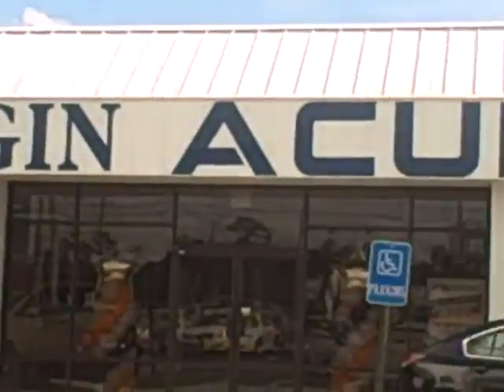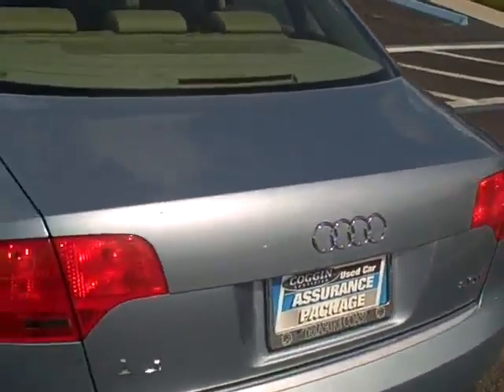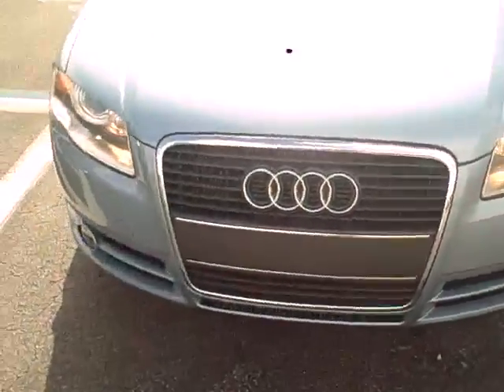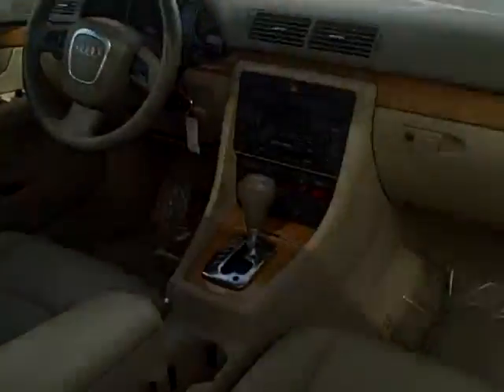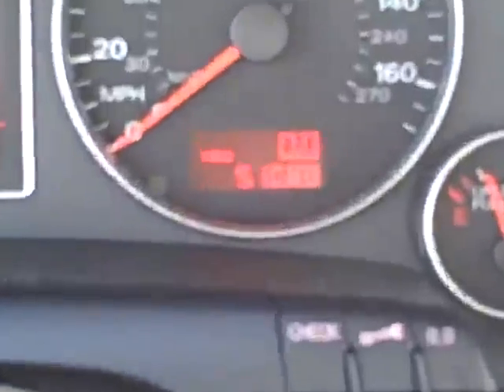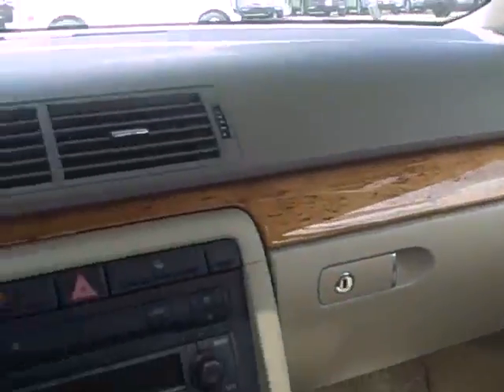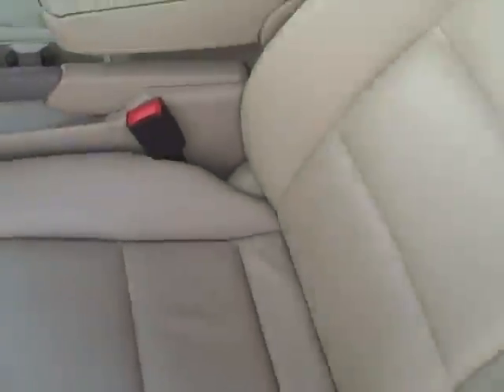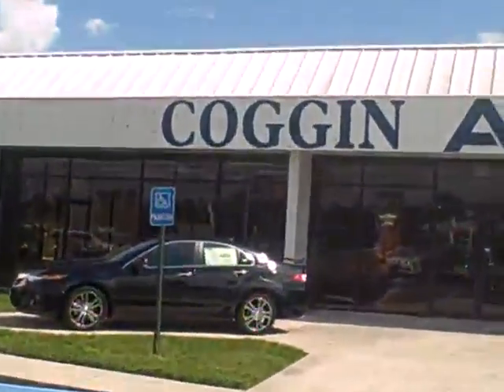2005 AUDI A4 2.0T